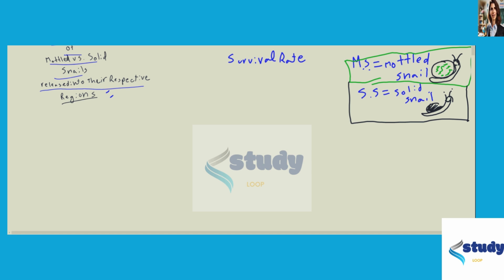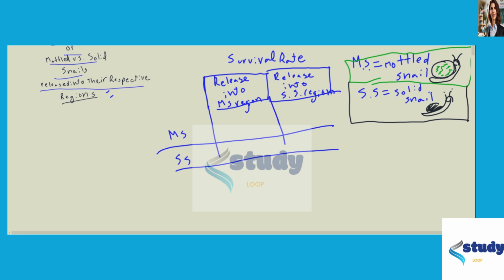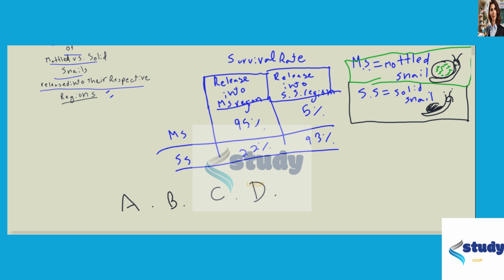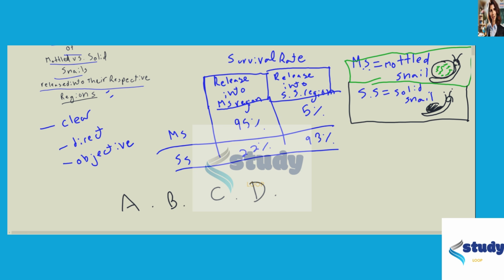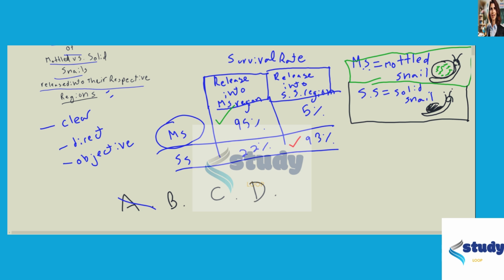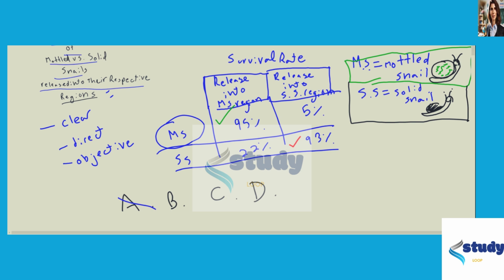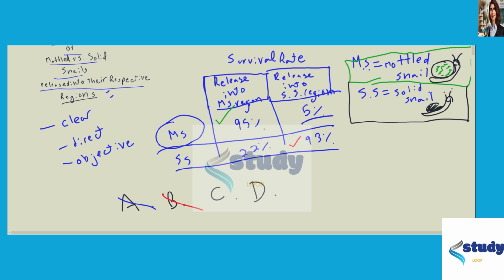[Biology] A species of marine snail is found in shallow waters near coastlines. This snail feeds on